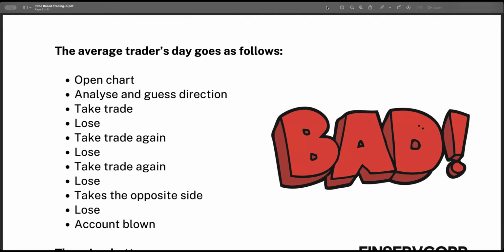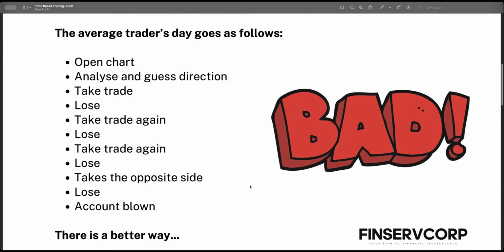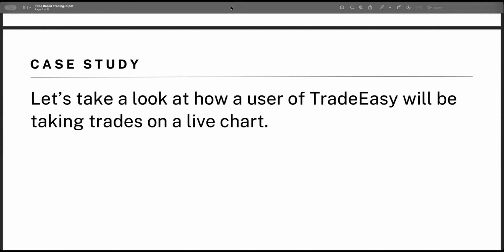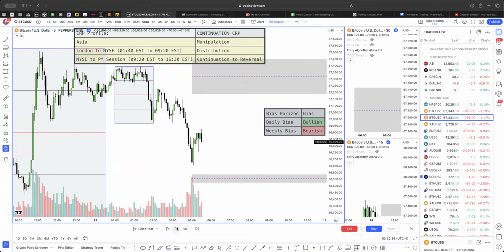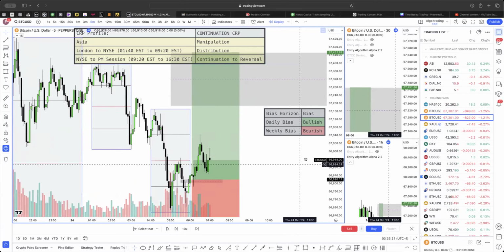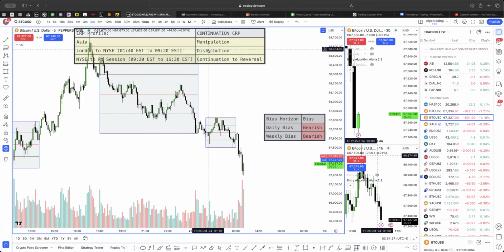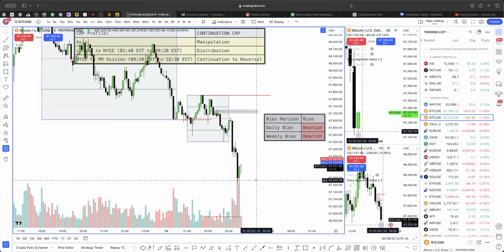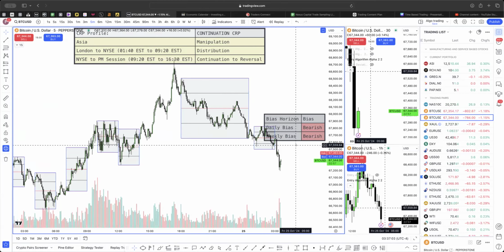Managing Trades Just Got EASIER | Time and Money SAVED!